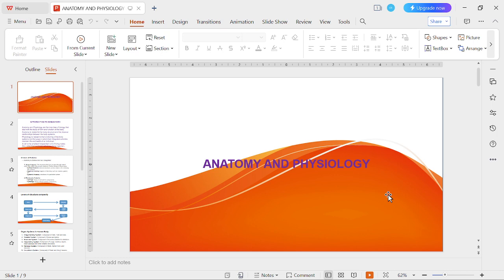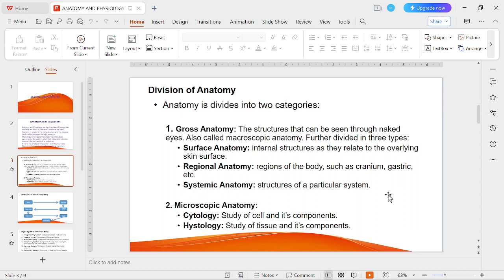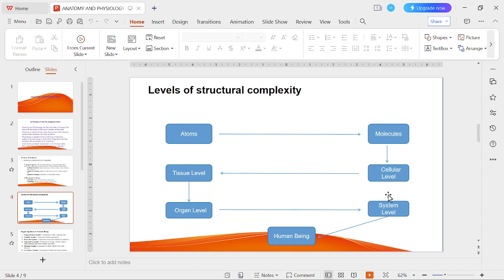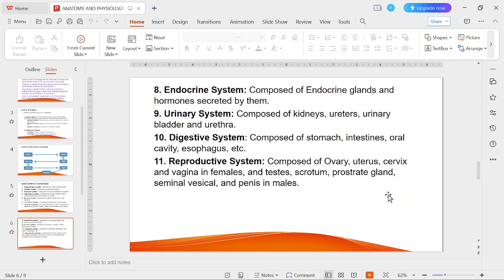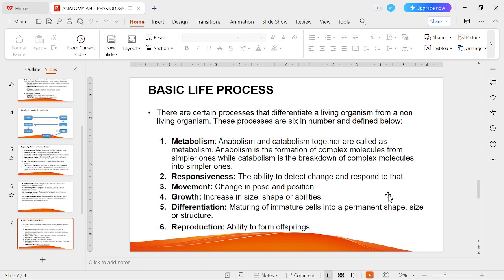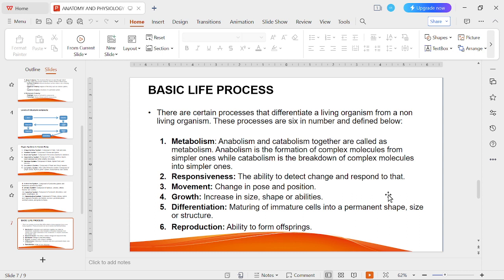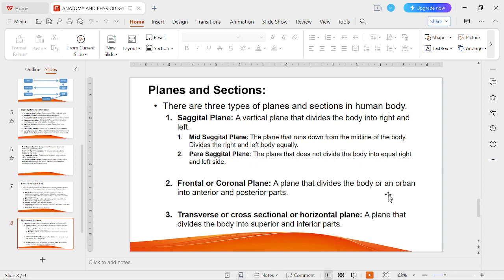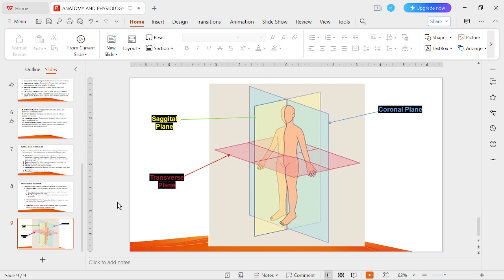Introduction to Human Body-1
This is the first topic in introduction to human body of anatomy and physiology series.